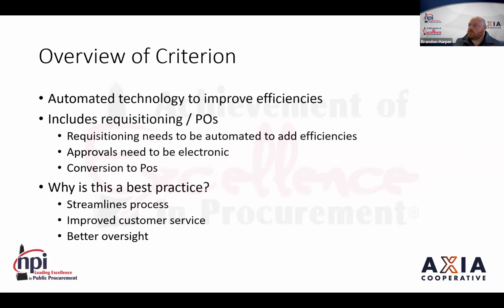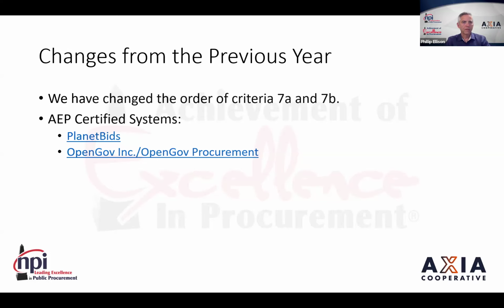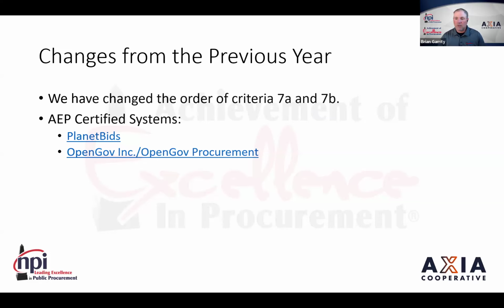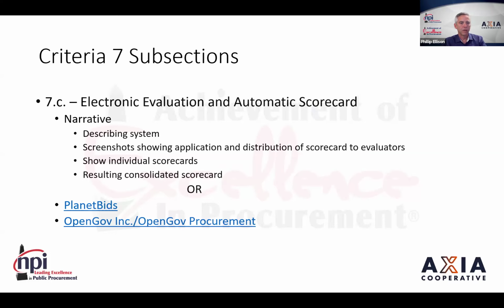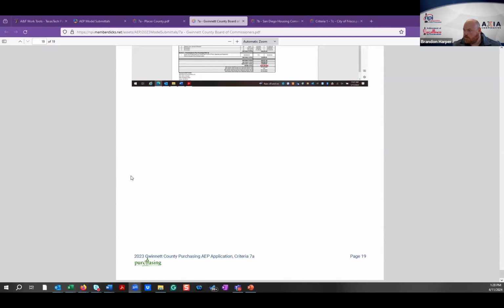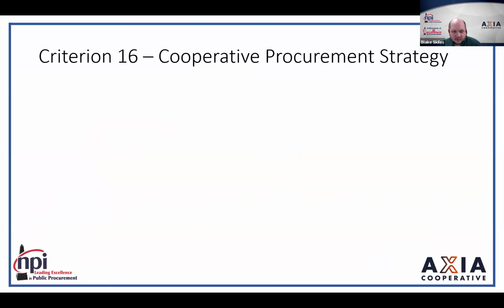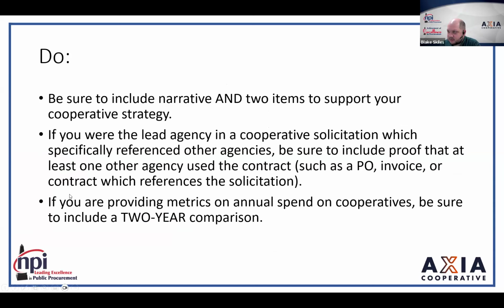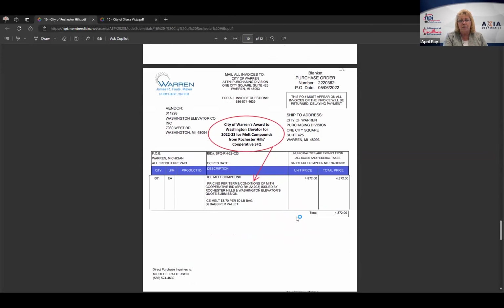2024 AEP Educational Series: Criterion 7 eProcurement & Criterion 16 Cooperative Procurement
Part 3 of the 2024 AEP Educational Series. Recording of the April 11th webinar.